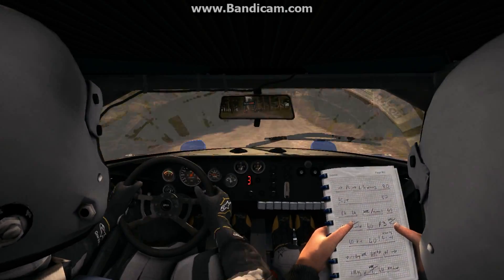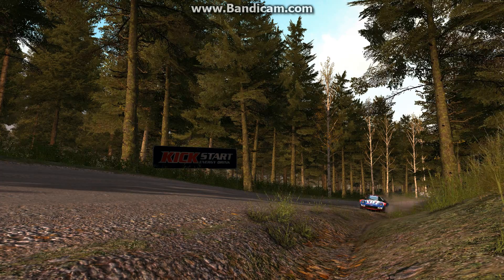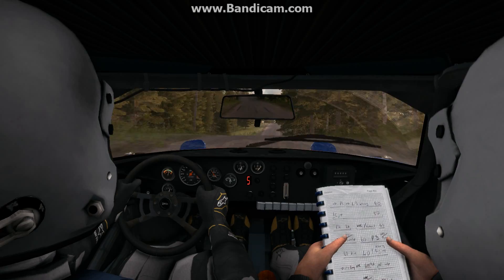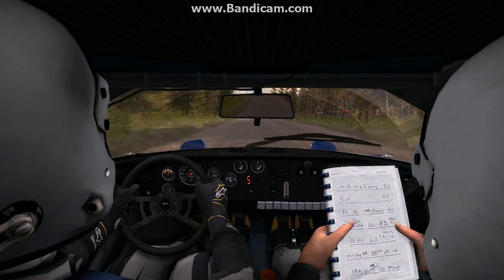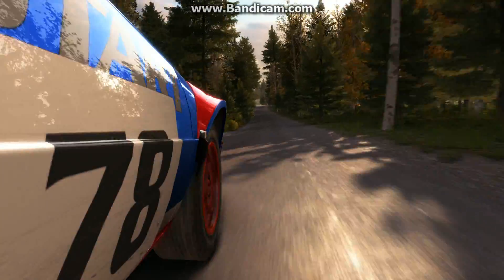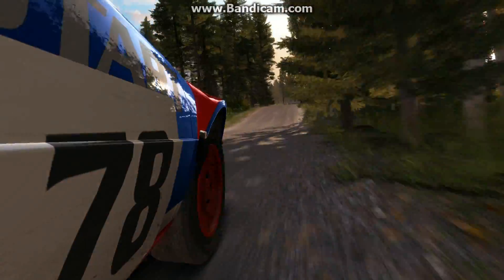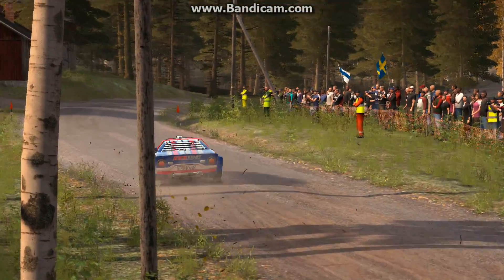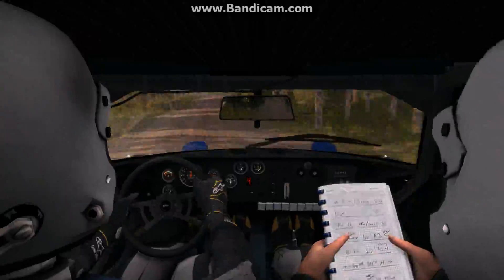Dirt Rally ULTRA settings, no assist Lancia Stratos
Now thats how you do it #1

Patriot 8Gb RAM
Played on Xbox 360 controller